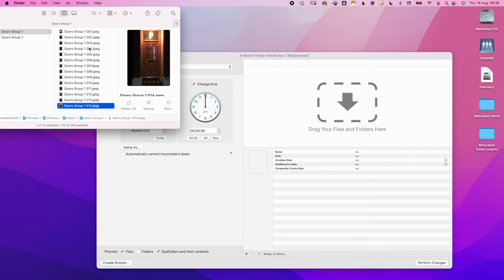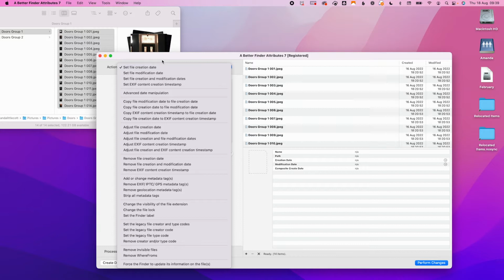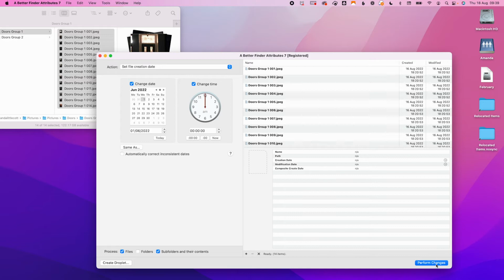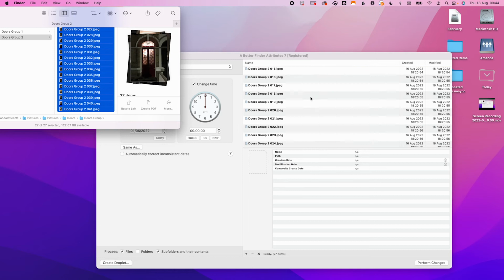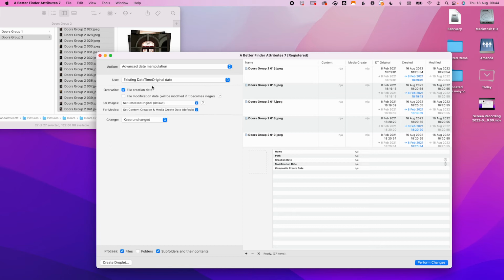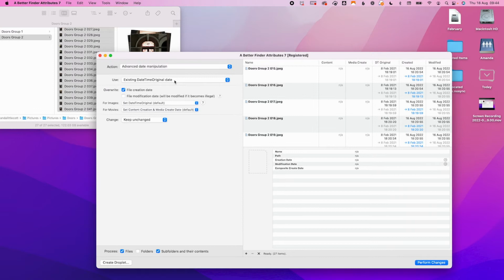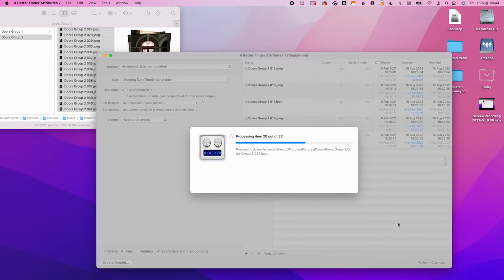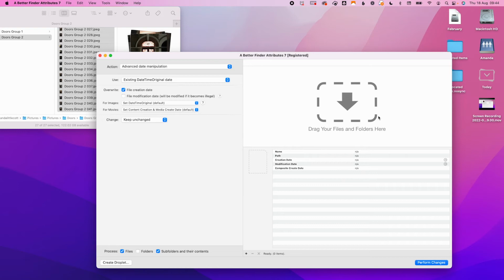A Better Finder Attributes | How to change photo dates and times | Mac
Are you a Mac user with photos and videos that have the wrong or lost their capture dates? Well check out A Better Finder Attributes for the Mac.
In this video Amanda Littlecott The Photo Organiser gives you the low down on this amazing little piece of software and gives a quick tutorial of how to use it.

CHAPTERS
00:00 - Intro
01:00 - What is it?
01:25 - Why do you need it?
01:52 - How to use it...the basics
03:32 - Added extras
04:15 - Some Drawbacks
04:38 - What next?